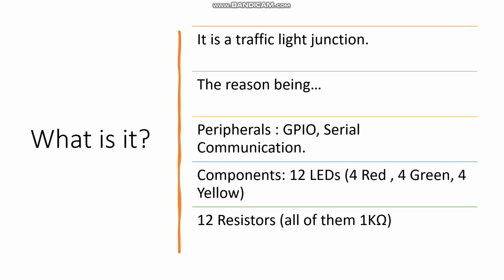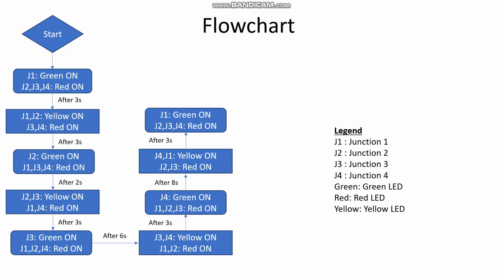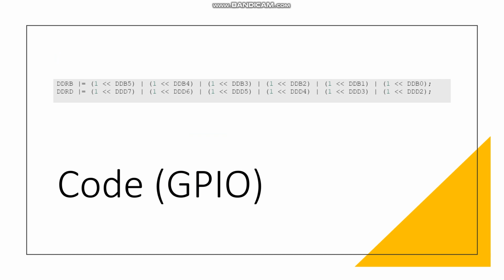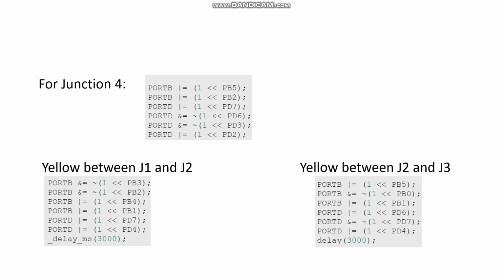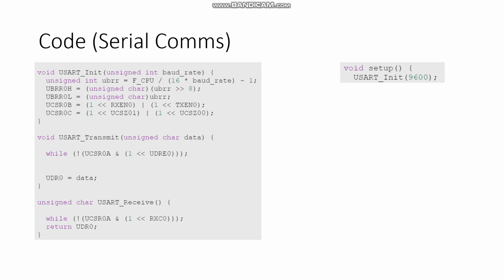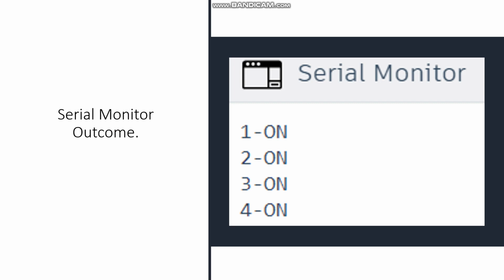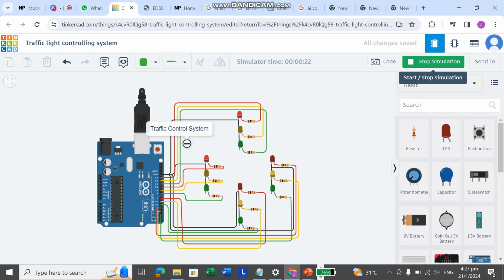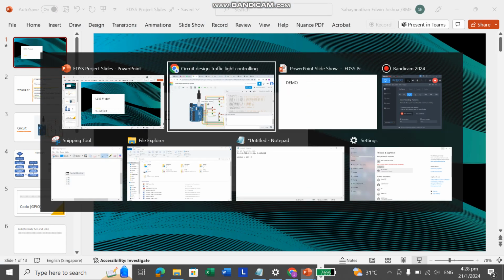EDSS PROJECT VIDEO RECORDING